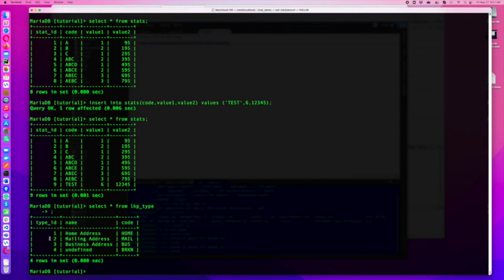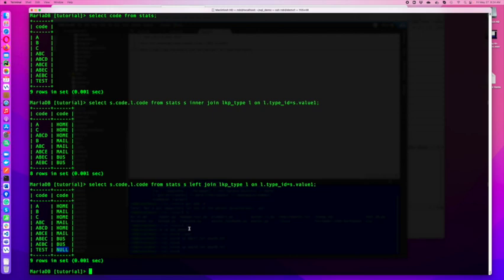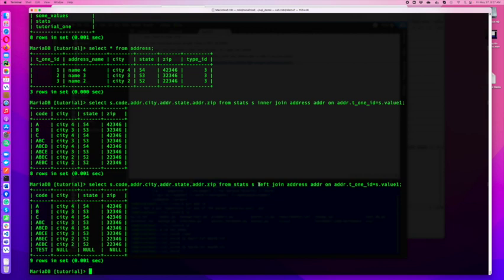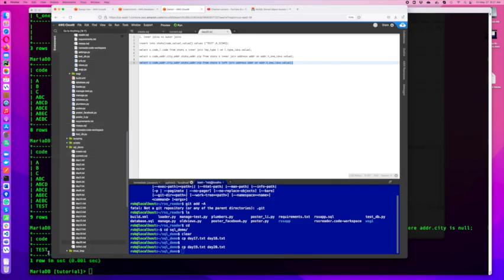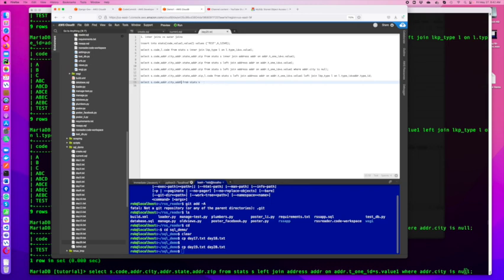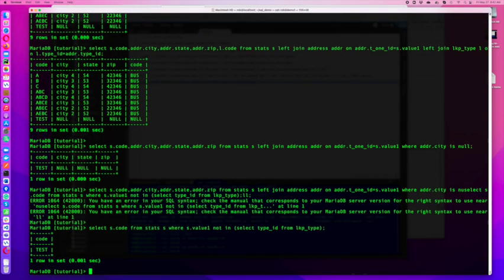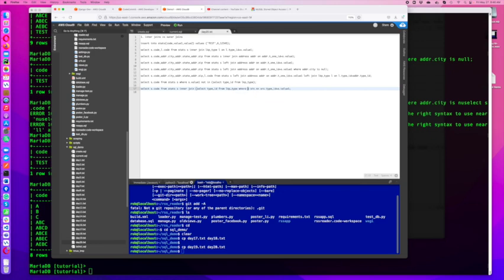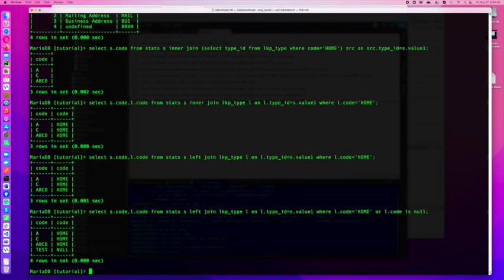SQL Tutorial - Joins and Tuning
1. inner joins vs outer joins

insert into stats(code,value1,value2) values ('TEST',6,12345);

select s.code,l.code from stats s inner join lkp_type l on l.type_id=s.value1;

select s.code,addr.city,addr.state,addr.zip from stats s inner join address addr on addr.t_one_id=s.value1;

select s.code,addr.city,addr.state,addr.zip from stats s left join address addr on addr.t_one_id=s.value1;

select s.code,addr.city,addr.state,addr.zip from stats s left join address addr on addr.t_one_id=s.value1 where addr.city is null;

select s.code,addr.city,addr.state,addr.zip,l.code from stats s left join address addr on addr.t_one_id=s.value1 left join lkp_type l on l.type_id=addr.type_id;

select s.code from stats s where s.value1 not in (select type_id from lkp_type);

select s.code from stats s inner join (select type_id from lkp_type where code='HOME') src on src.type_id=s.value1;

select s.code,addr.city,addr.state,addr.zip from stats s left join address addr on addr.t_one_id=s.value1 where a;

select s.code,l.code from stats s left join lkp_type l on l.type_id=s.value1 where l.code='HOME' or l.code is null;